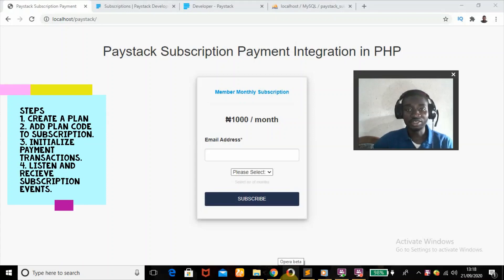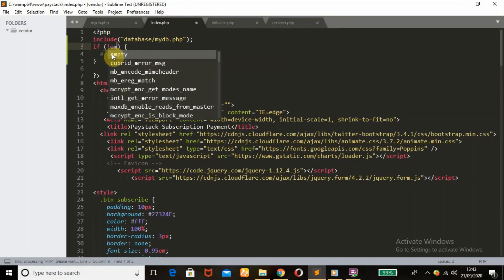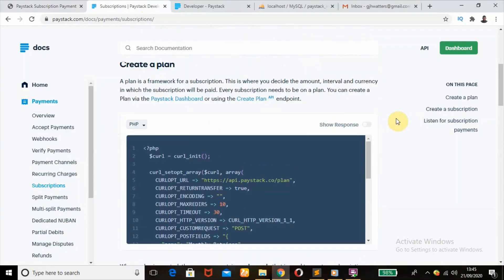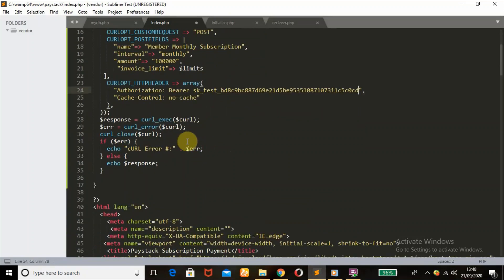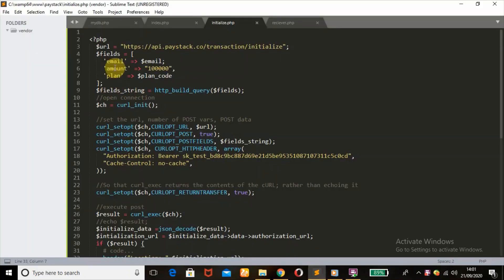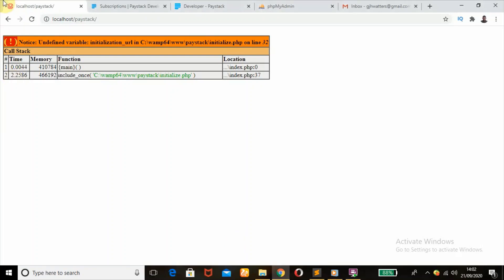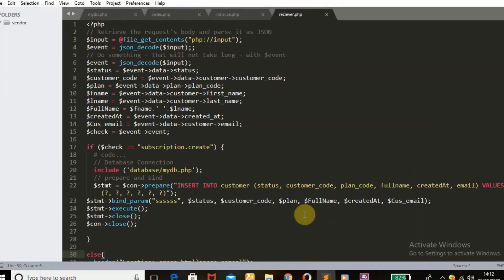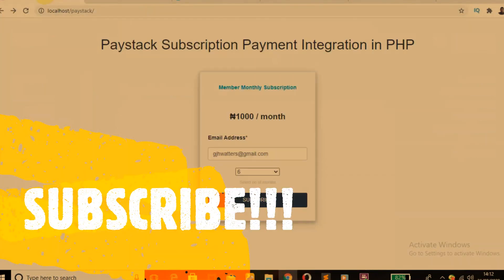Paystack subscription payment integration in PHP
In this paystack payment gateway tutorial, you will learn how to set up paystack subscription payment integration in php. Subscription integration allow customers to pay a specific amount for a recurring interval you set. The steps include:
1. Create a plan
2. Create subscription by adding plan code.
3. initialize your payment
4. Listen for subscription payments

You can also create subscription by using the Create Subscription API endpoint.

To listen to our subscription, events in JSON formats are sent to our server from paystack. this is were webhook come in. A webhook is a URL on your server where paystack sends payloads or subscription payment details for such events.
This integration requires receiving such event and access the parameters we want to insert in out MySQL database using php.

Install SSL certificate on your localhost in other to try the code on your local server watch this video below.